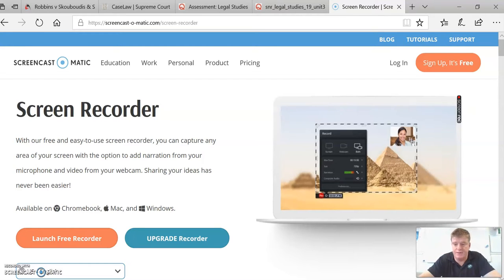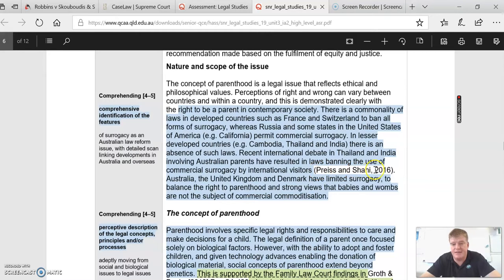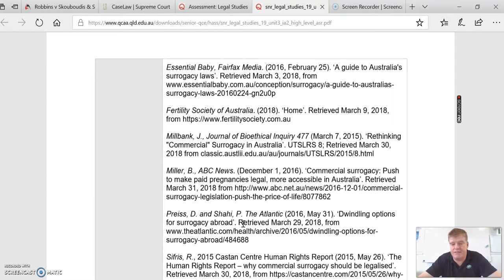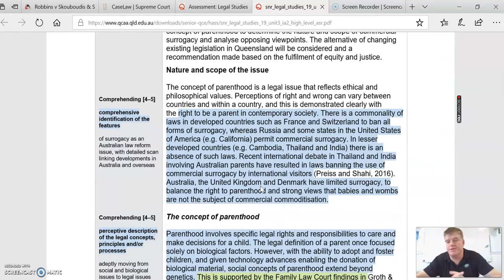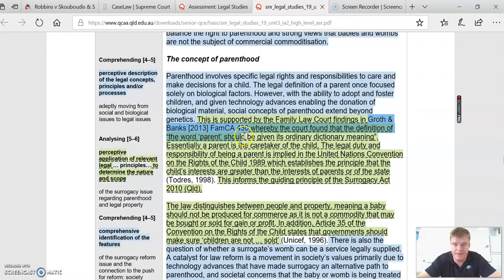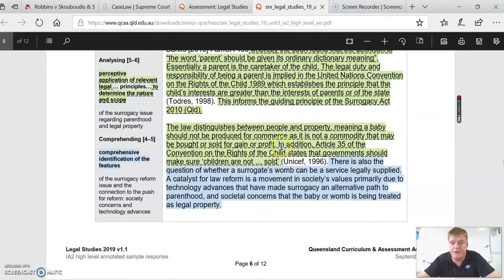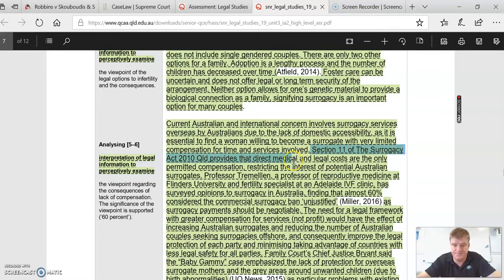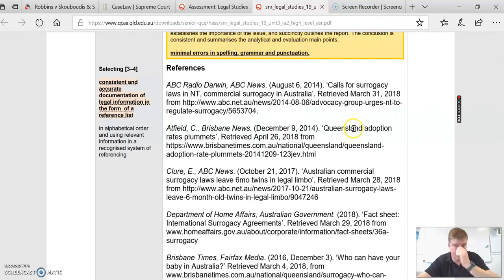Legal Studies Thoughts on Referencing 2020 06 10